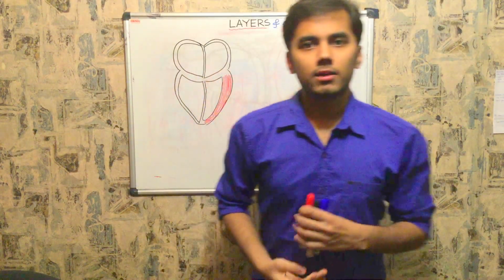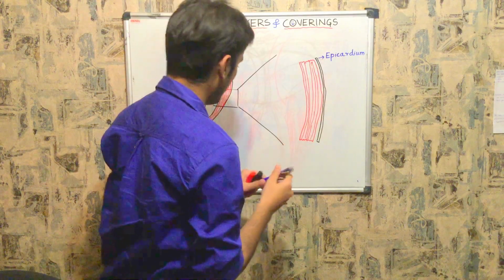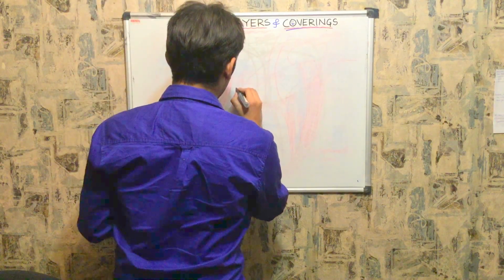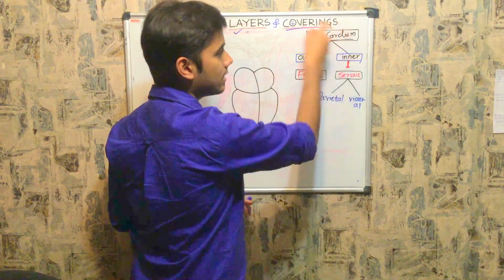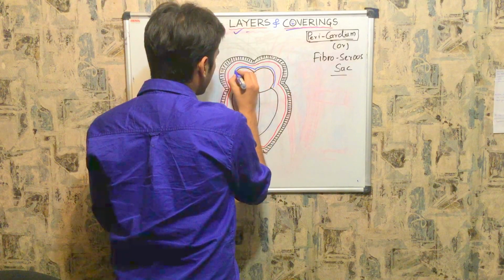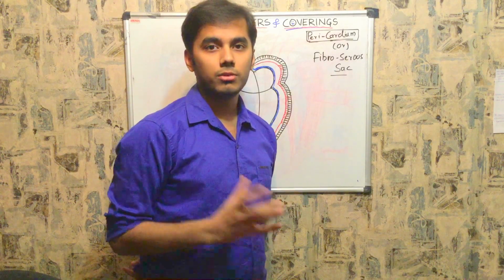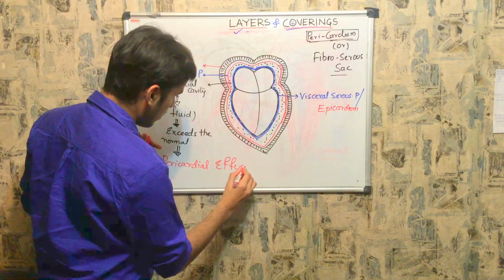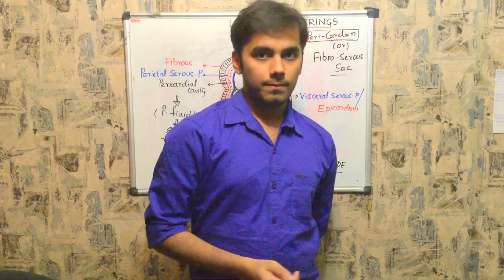HEART LAYERS & COVERINGS part 2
The epicardium is a thin layer of connective tissue and fat serving as an additional layer of protection for the heart. It is considered a continuation of the serous pericardium.
The myocardium is the muscle tissue of the heart, composed of cardiac muscle cells called cardiomyocytes that receive nervous stimulation from the sinoatrial (SA) and atrioventricular (AV nodes via the Purkinje fibers.
Cardiomyocytes are shorter than skeletal myocytes, and contain fewer nuclei. Cardiac muscle is striated.
The endocardium is composed of endothelial cells that provide a smooth, non-adherent surface for blood collection and pumping and may help regulate contractility.
An infection or inflammation of the endocardium is called infective endocarditis.
TERMS[ edit ]

Purkinje fibers
A bundle of nerve fibers located under the endocardium, which supply nervous impulses to the mycardium's cardiac muscle tissues.

endocardium
A thin serous membrane that lines the interior of the heart and valves.

cardiomyocyte
A cardiac muscle cell (or myocyte) in the heart, which makes up the cardiac muscle tissue.